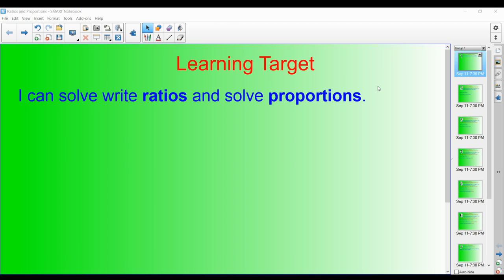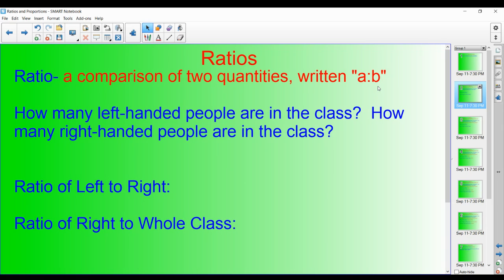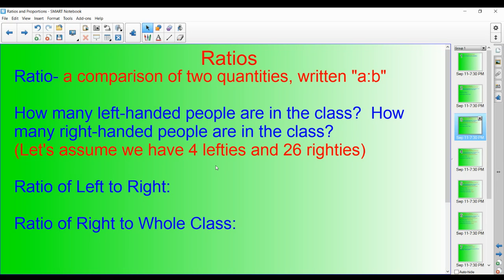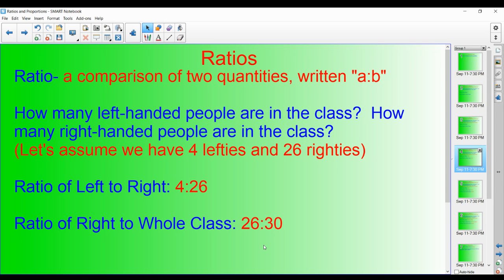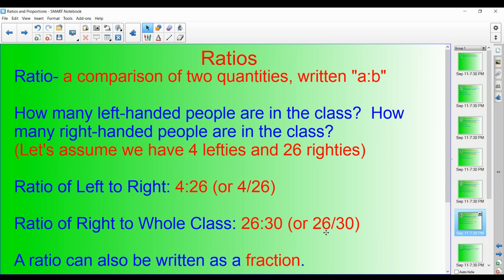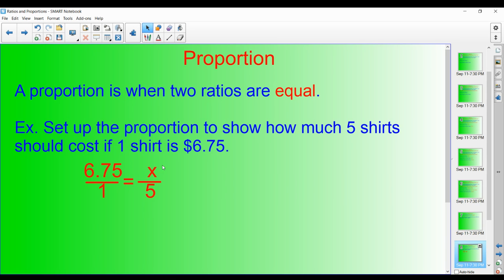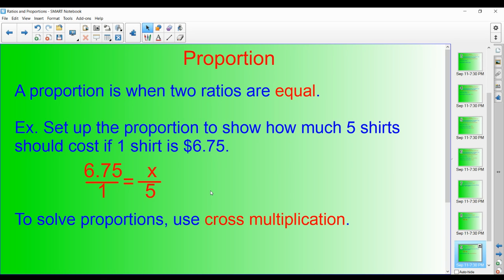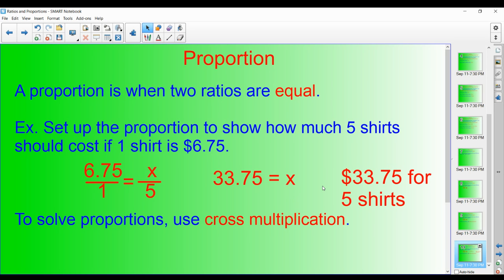Ratios and Proportions